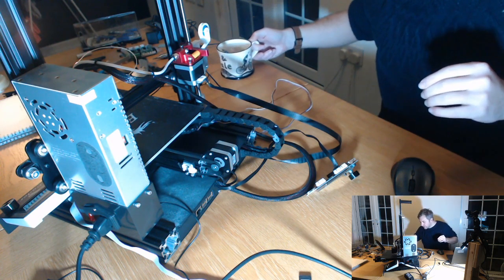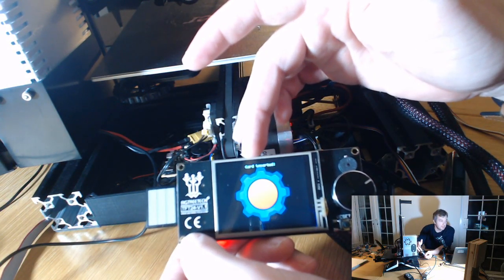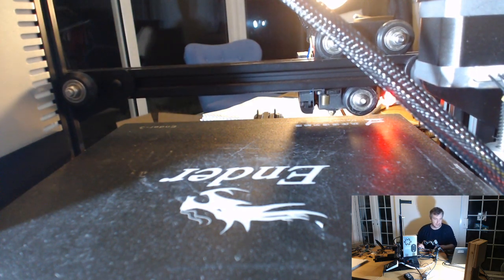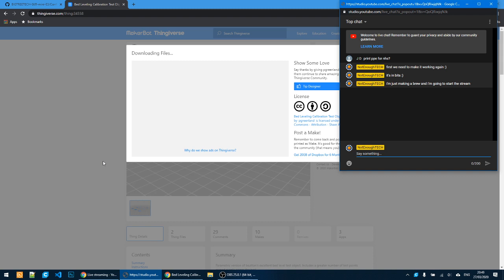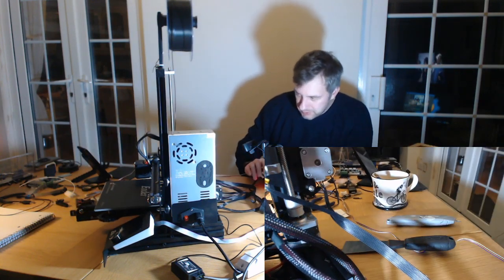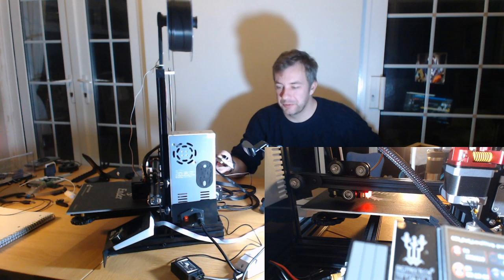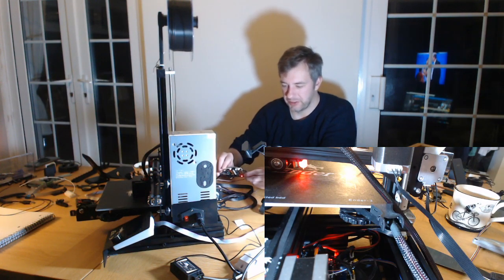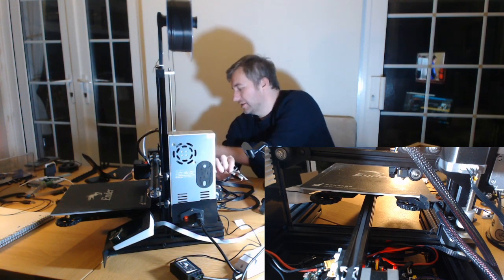Creality Ender3 3D printer - upgrading stream [part 2]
INFO:
I'm about to take my semi-stock Ender3 3d printer and upgrade the heck out of it! You can join me in this livestream keep my company and provide useful critique/advice!

Ender 3
Glass Plate
Magnetic Plate
BIGTREETECH TFT24 V1.1 Touch Screen
BIGTREETECH SKR Mini E3 V1.2
Aluminum Dual Gear Pulley

olara, Elle S, Leroxy, Mark C, Marta H, Michal T, Natasha W, Nodle, Ole G, William S, Daniel G, Harik A, Odd Magne N

Special thanks to my March supporters:
Chris G, Frank P, James J